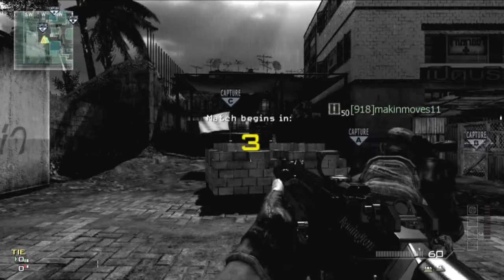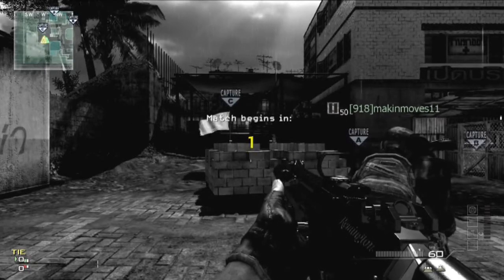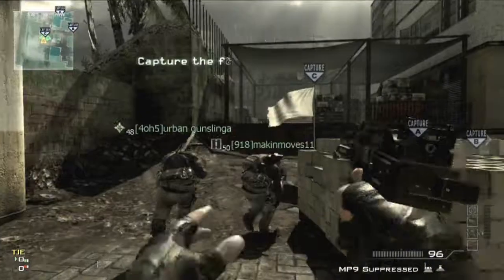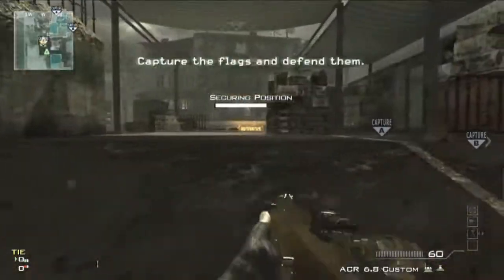Know Your Killstreak The EMP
Talking about the history of the EMP.